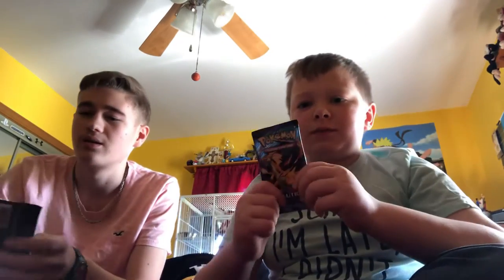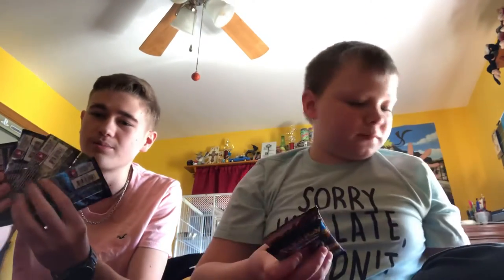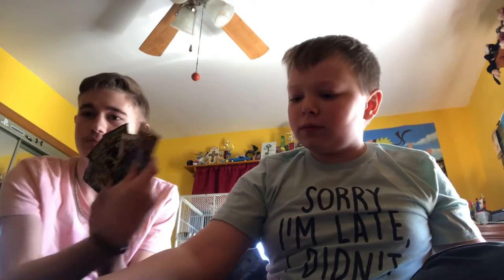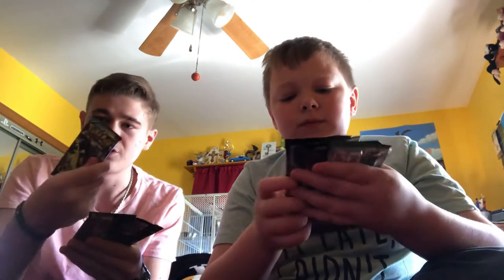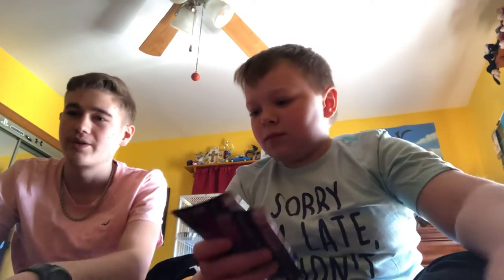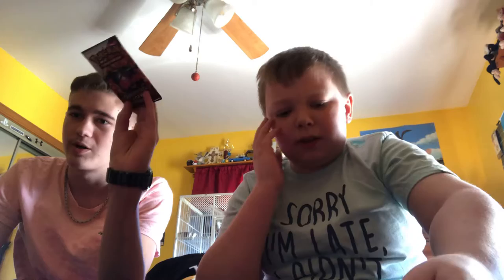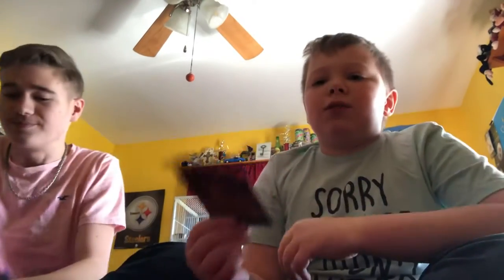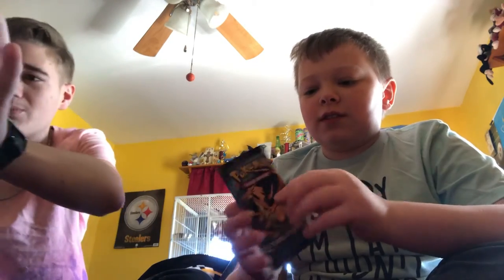Pokémon card pack opening